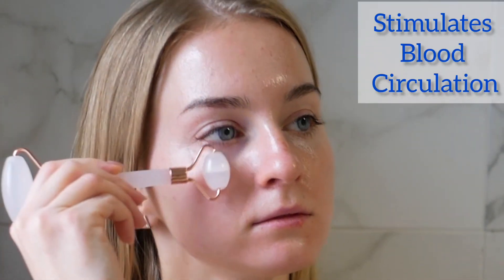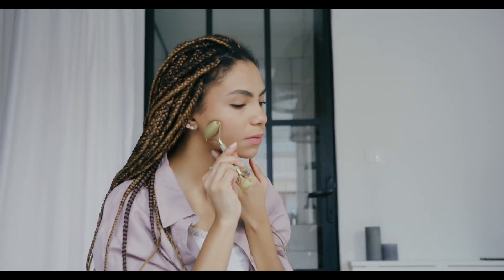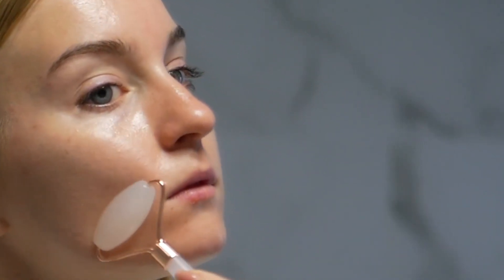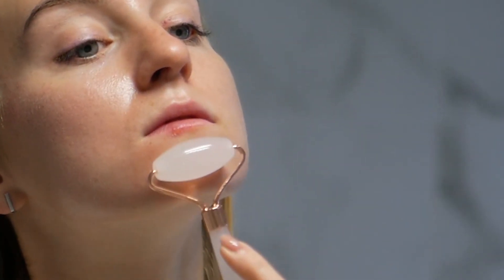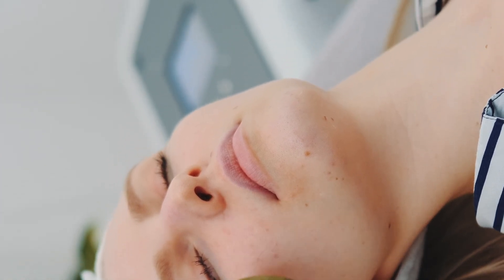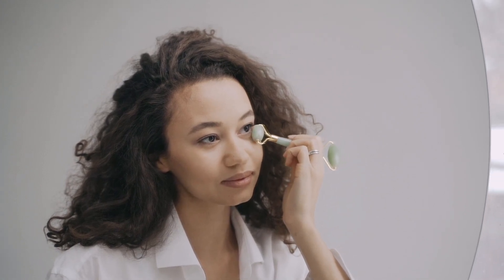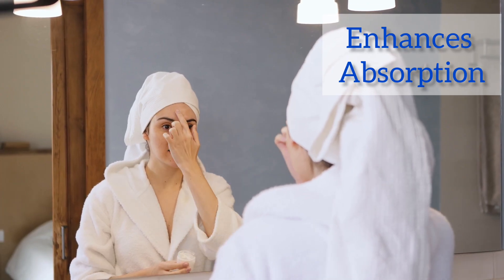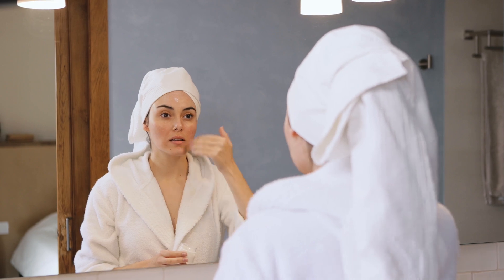Benefits of Face Roller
1. Stimulates blood circulation: Regular use of a face roller helps to stimulate blood circulation, leaving skin looking brighter and more radiant. The increased blood flow helps to move oxygen and nutrients to the skin, promoting healthy skin cell growth and repair.

2. Reduces inflammation: The coolness of the roller helps to reduce inflammation, making it a great choice for those who suffer from acne, rosacea, or any other skin condition that causes inflammation.

3. Reduces puffiness: Many people experience puffiness and dark circles under their eyes. Using a face roller can help reduce this puffiness by gently massaging the area.

4. Tightens pores: The roller helps to increase circulation and reduce inflammation, which helps to tighten your pores. This will help to keep your skin looking smooth and healthy.

5. Reduces wrinkles: The face roller helps to stimulate collagen production, which helps to reduce the appearance of fine lines and wrinkles.

6. Promotes lymphatic drainage: The face roller helps to promote lymphatic drainage, which helps to flush out toxins and improve the skin’s overall health.

7. Enhances absorption: As the roller helps to stimulate circulation and open up the pores, it can help to enhance the absorption of skincare products. This will ensure that your skin is getting the most out of the products you are using.